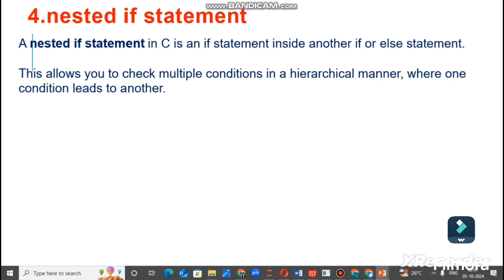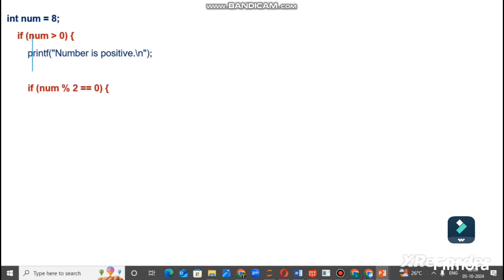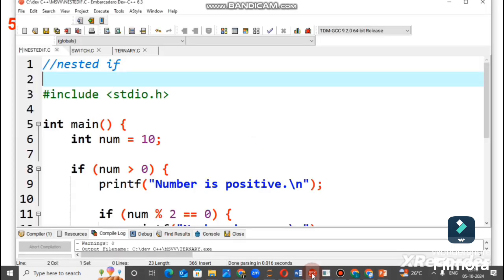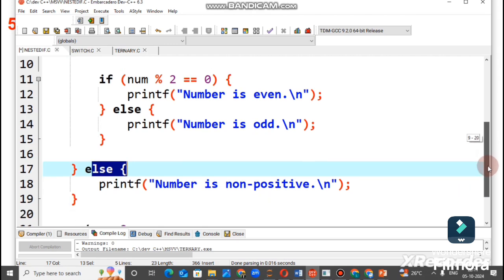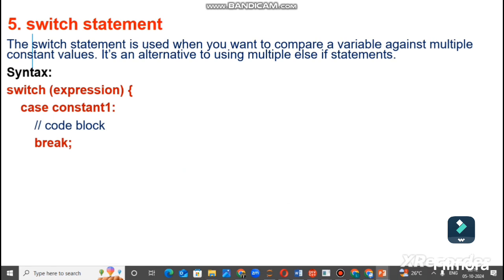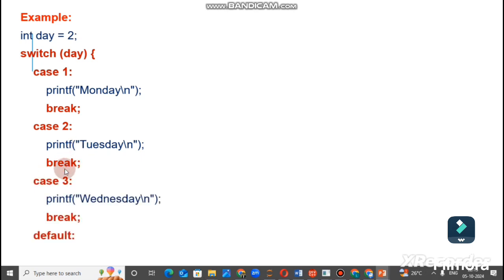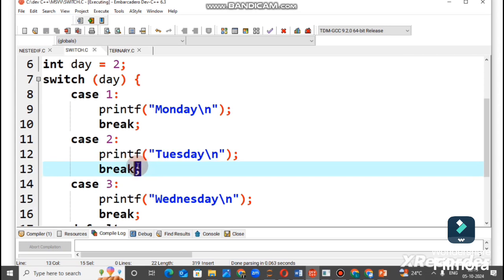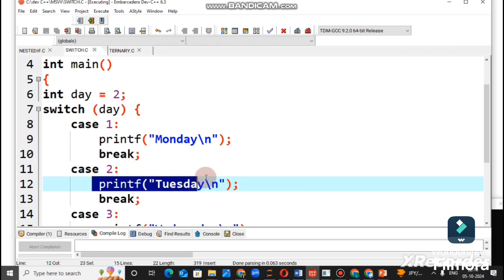C | PPS | CONDITIONAL STATEMENTS | IF | IF ELSE | EALSE IF | NESTED IF | SWITCH